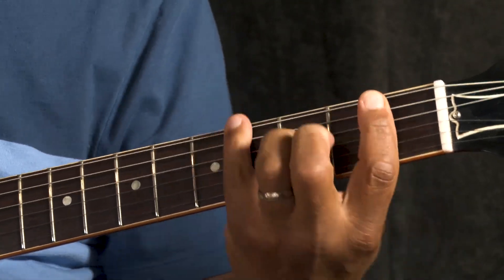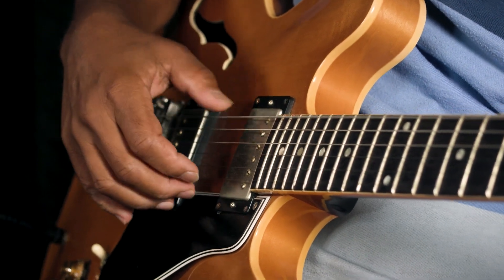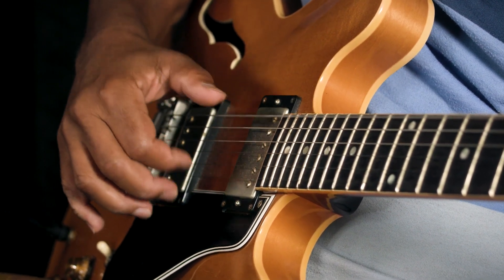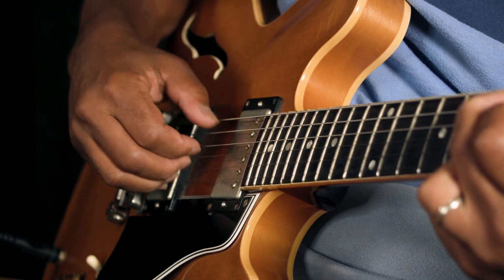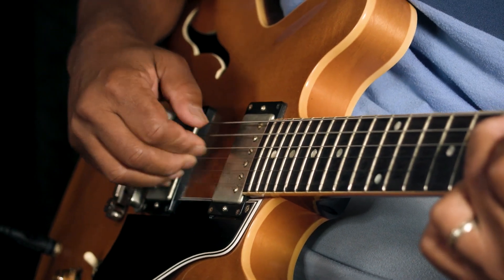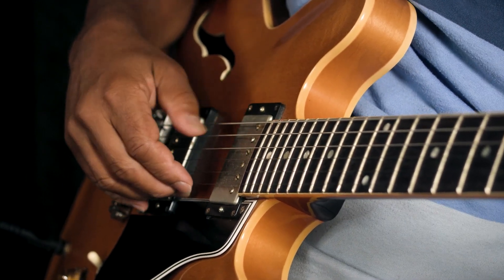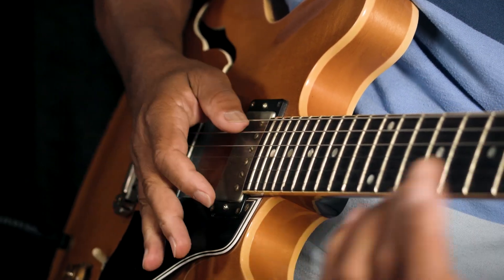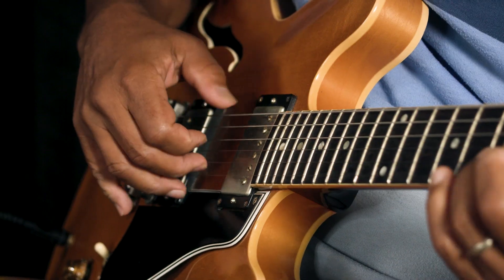Baron Tymas - Polyrhythms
Jazz guitarist Baron Tymas teaches how to approach and utilize polyrhythms in your guitar playing!